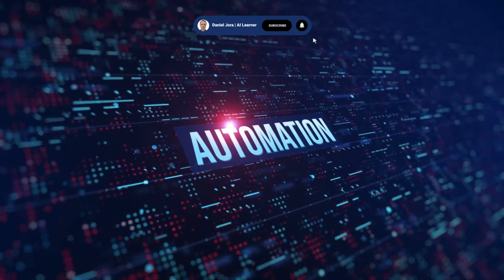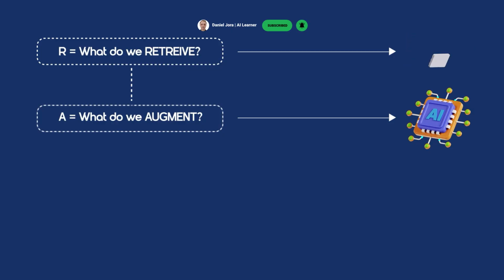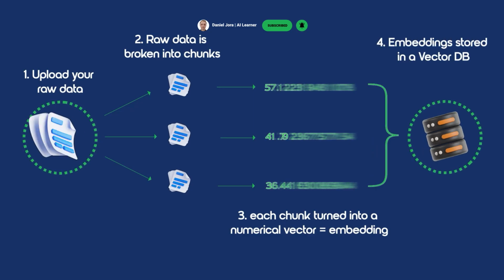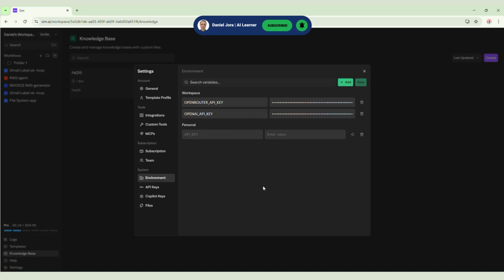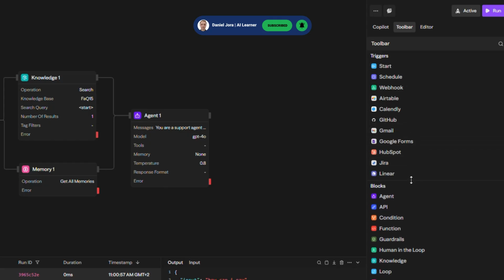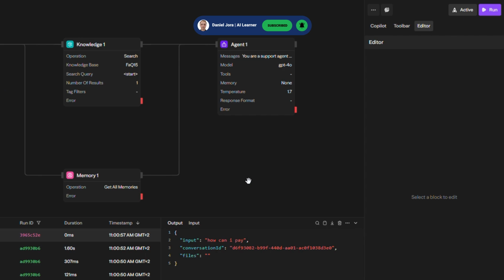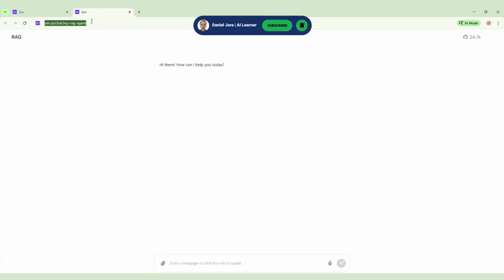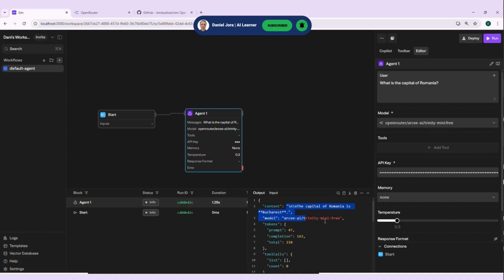Automation Masterclass 🚀 Build AI Agents with SIM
00:00 🎬 Intro
00:24 ❓ What is a workflow?
00:44 🧩 What are blocks or nodes? Types of blocks
01:27 ⚡ What are executions?
02:05 🚀 Maximize the benefits of automation with RAG chatbots
02:18 ❓ What is a RAG?
03:09 ✅ RAG benefits
03:33 🔄 How does RAG work?
04:20 📝 What is an embedding model for text vectorization?
04:43 💾 How our data is processed by an embedding model
05:18 🎯 What you get from RAG with private data
05:45 🖥️ SIM AI Studio walkthrough
07:04 ⚙️ SIM settings configurations
07:49 🌐 Environment setup: Configure OpenAI and OpenRouter APIs
10:52 🧩 Agent block configuration
12:42 🧪 Test your agentic app
12:59 🚀 Deploy your app
13:20 🤖 Build your first agent (RAG agent with private data)
15:44 🐳 Deploy SIM locally in 2 minutes with Docker
16:13 📂 Clone SIM repository from GitHub
16:43 ⚙️ .env file configuration
17:34 ✅ Test SIM on localhost:3000

Stop wasting time on repetitive tasks! In this Automation Masterclass, you’ll go from beginner to building real AI agents and automating workflows like a pro — all using SIM AI Studio, the powerful platform that makes AI automation simple and beginner-friendly.

Learn step by step how to create intelligent agents that handle tasks, improve productivity, and make your work smarter—not harder. This course includes practical examples, hands-on workflows, and real-world projects to get you started immediately.

Whether you’re new to automation or an aspiring AI creator, SIM AI Studio gives you the tools to design, build, and deploy AI agents without coding headaches.

Hi! 👋 I'm Daniel — on this channel you’ll find practical tutorials, demos, and full projects about AI: RAG (Retrieval-Augmented Generation), agents & automations (e.g., Gmail), no-code tools (Lovable, AgentKit, Sim.AI, Mocha AI), NLP & Transformers, OCR, and real-world applications (SaaS, e-commerce). Every video includes step-by-step explanations, project resources, and examples you can reproduce immediately. 🎓🛠️

What you’ll find here:
• Hands-on tutorials & clear walkthroughs
• No-code projects and Google integrations
• RAG demos and Azure AI Foundry implementations
• Automation examples to boost productivity
• Practical tips for fast deployment and debugging

💡 Join now and transform the way you work!
Build AI Agents. Automate Workflows. Master Automation with SIM!

🚀 Start building your first AI agent today with SIM AI Studio!